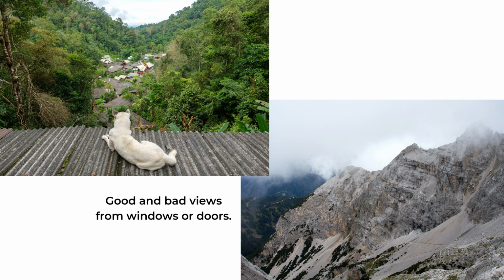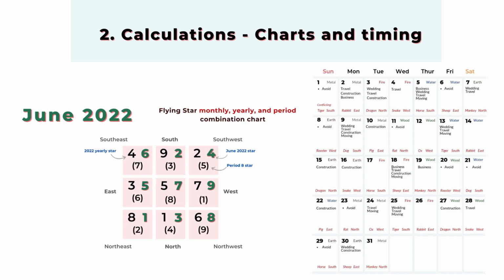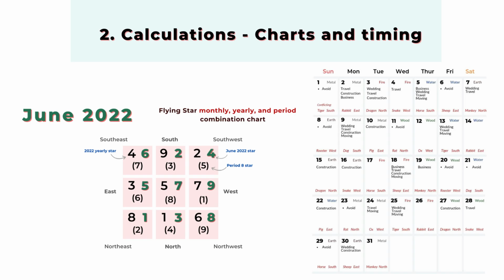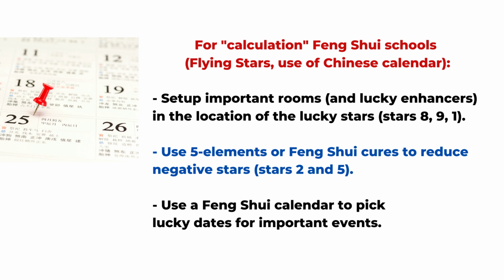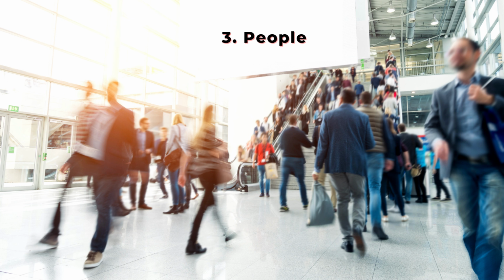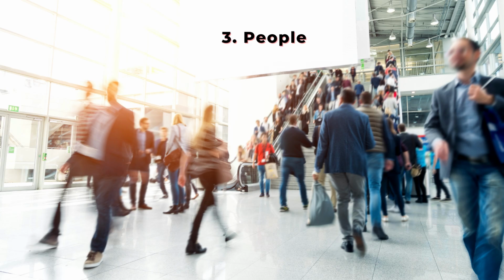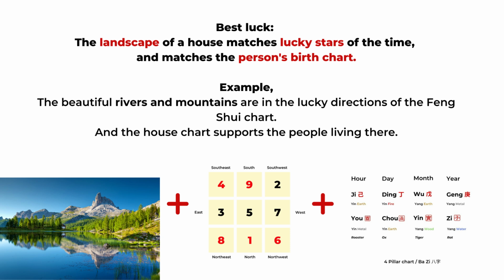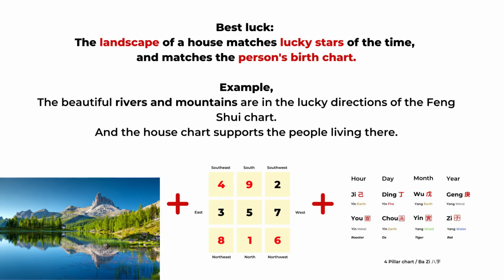The 3 main components of Feng Shui - landscape, calculation, and people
The 3 major components of Feng Shui include landscape (form), charts and timing (calculations), and people (birth-chart). When all the 3 parts are working together, you have extra lucky Feng Shui. If one part is challenging, you can still work on the other 2 parts. Luck will change as time goes by. That is just part of life.

*Sometimes I do make mistakes. Please kindly point them out in the comments. I am open to discussion and different opinions.